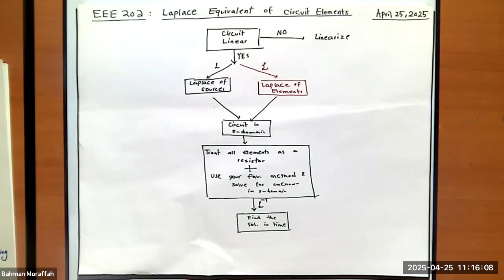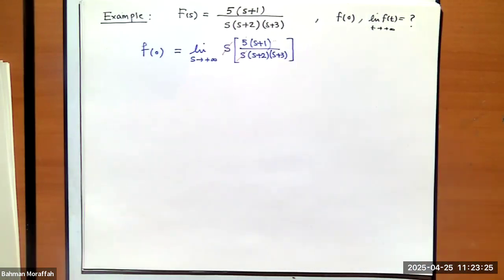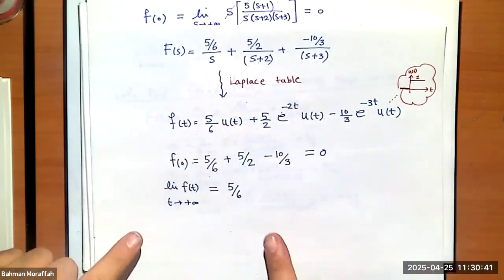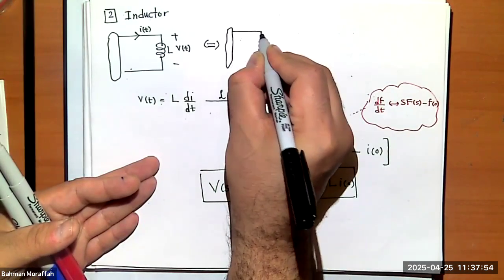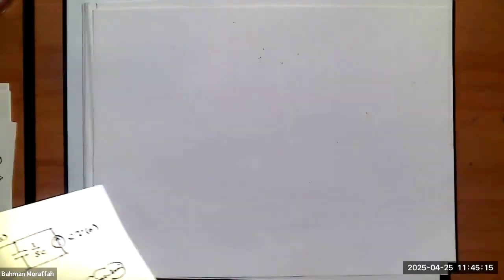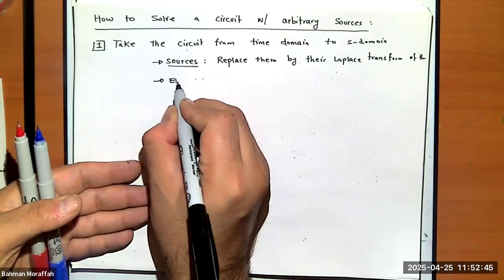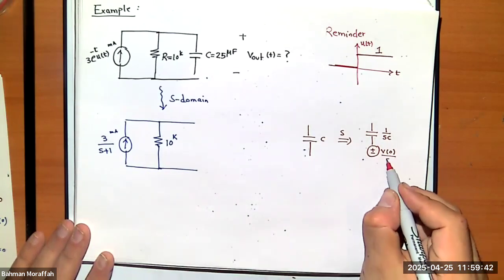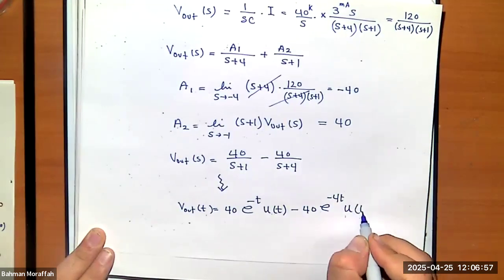Lecture 41: Laplace Equivalent of Circuit Elements